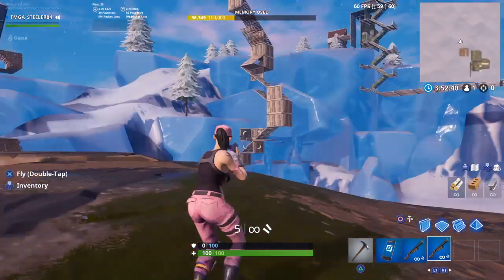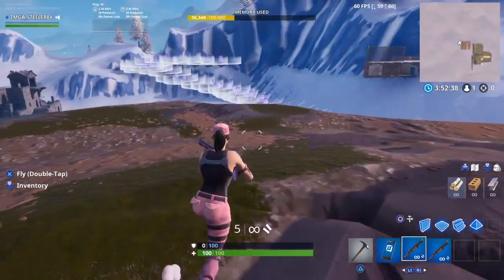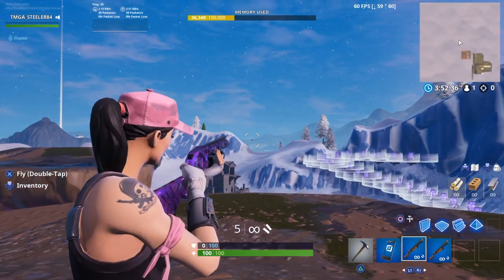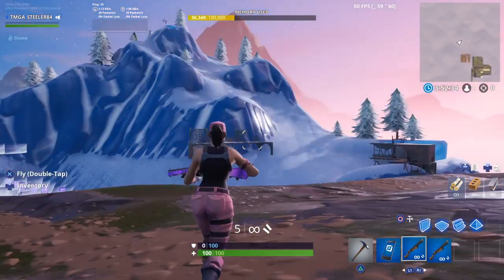How to doulble again